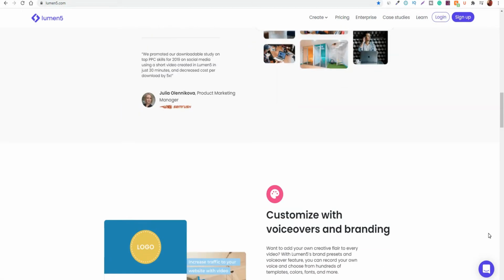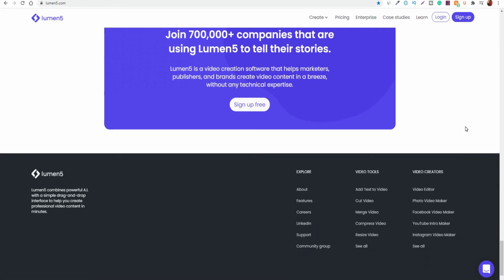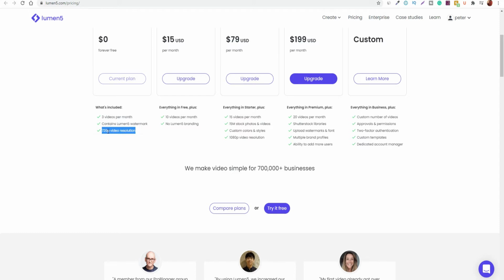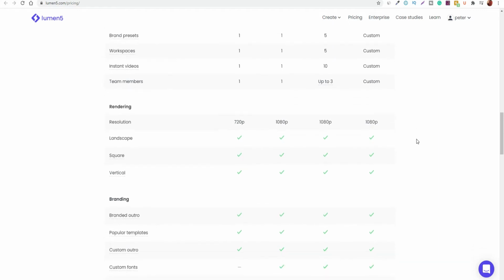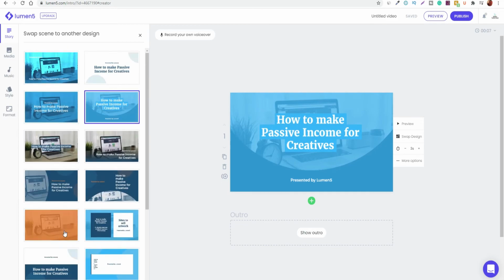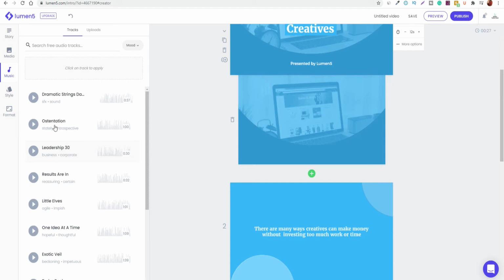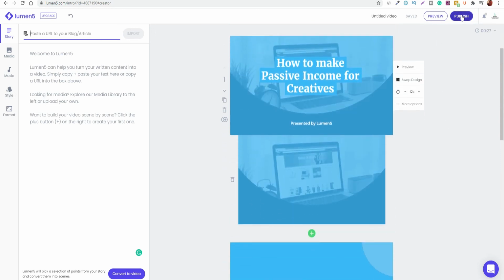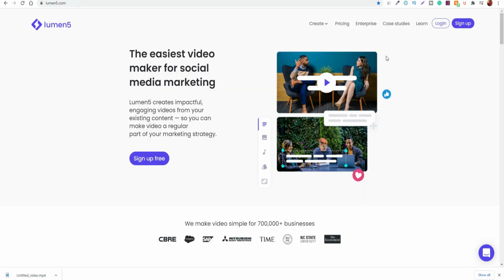Lumen 5 Review - A Free Alternative to Vidnami - Lumen 5 Honest Review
This video will provide an honest review of Lumen 5 a free alternative to Vidnami & how you can get started creating content for your online business with just the free version...

Online Training Course that will teach you the steps to build a business using video: ➡️

Timestamp Sections

0:00 - Intro
01:14 Sales Page
02:25 Pricing
04:55 Members Area
11:00 Like Share Subscribe